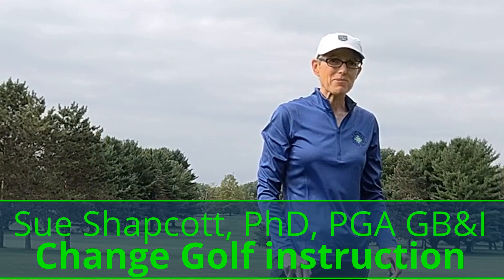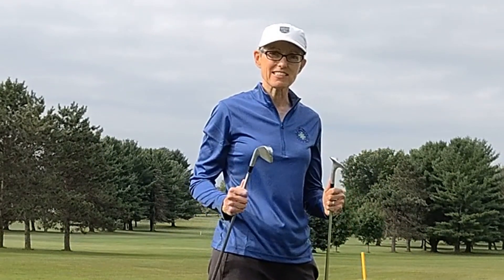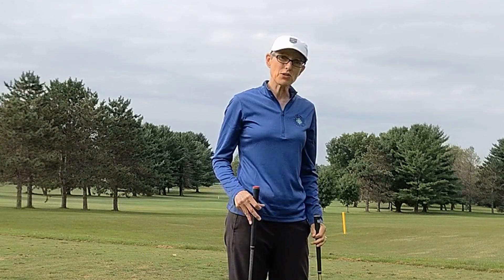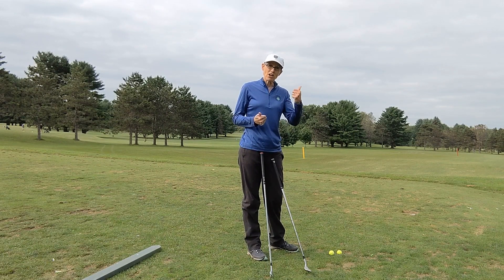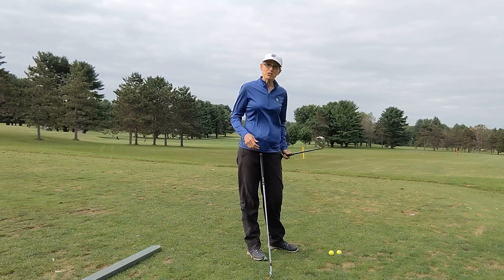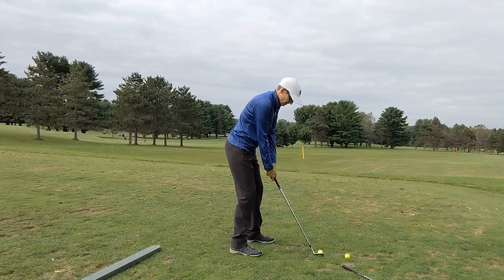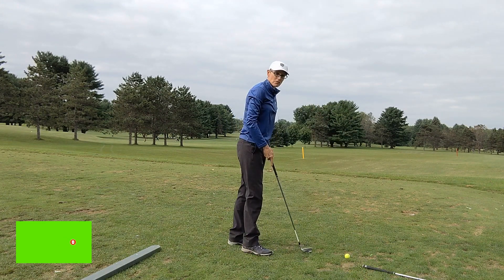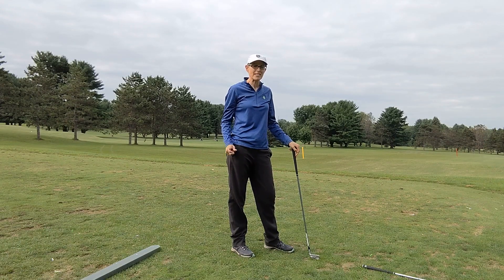What creates backspin?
What causes backspin? Have you wondered why you can't get backspin on your golf ball? If so, you are not alone! Backspin helps you control your golf ball -- and it looks pretty cool too! There are two things that are important if you want to get backspin. In this video I explain what those two things are, and why you may see backspin on some club but not others.